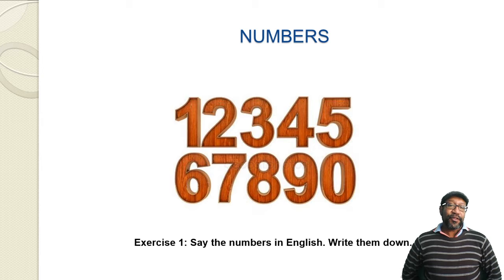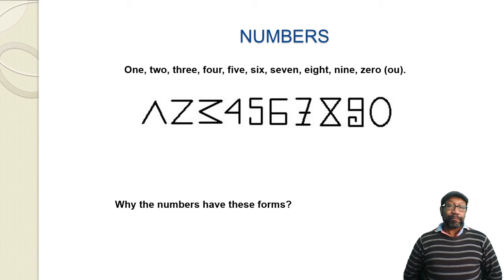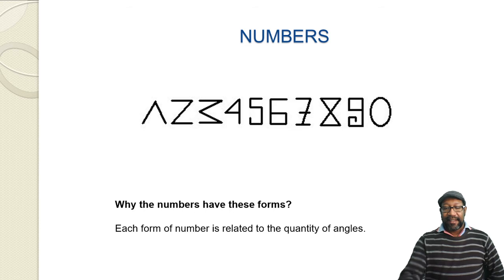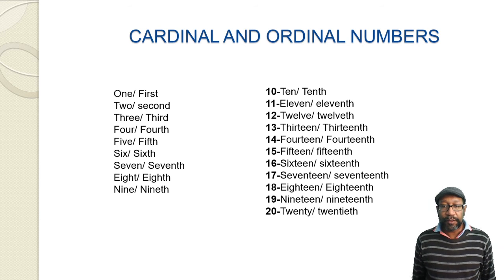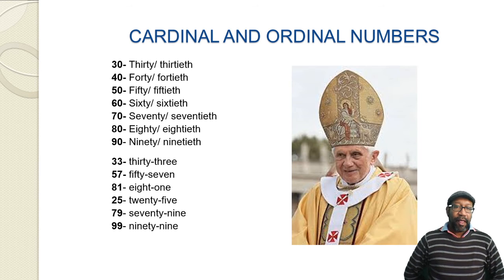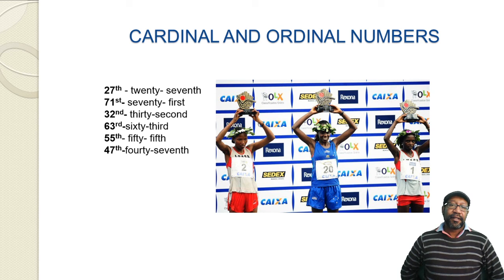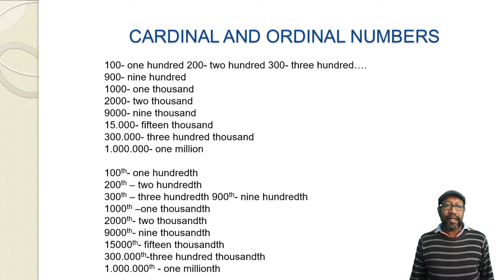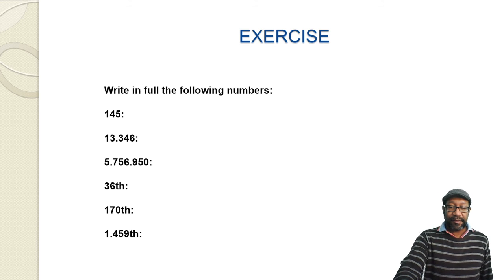09 AULA NUMBERS 1st grade